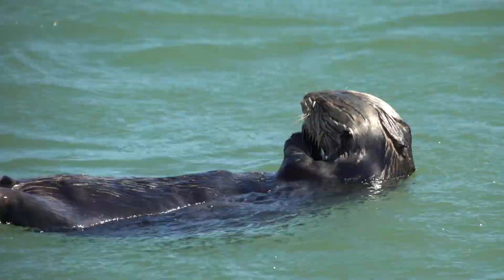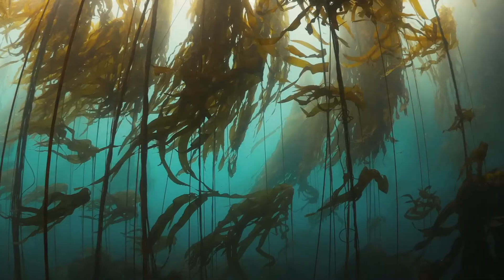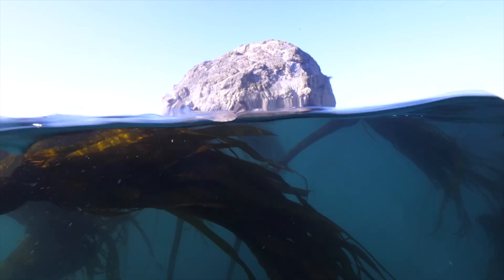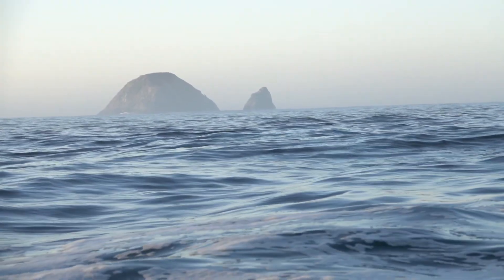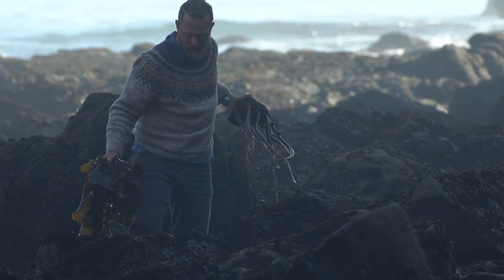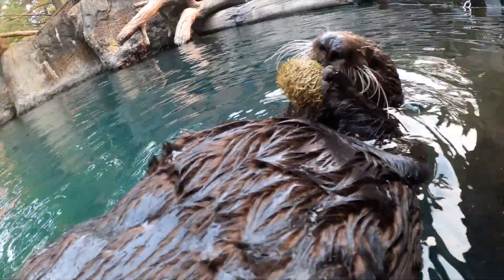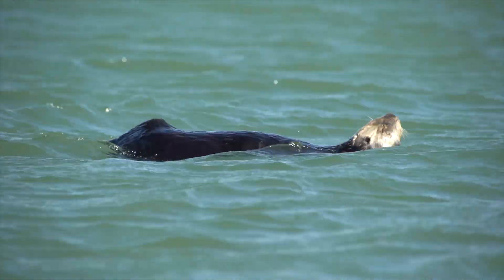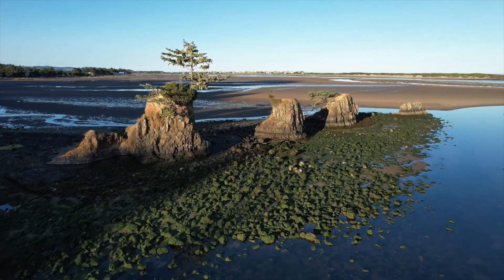Ecological & Economic Importance of Sea Otters in Oregon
Sea otters are a keystone species whose restoration will promote the growth of kelp and help make Oregon’s marine ecosystem more resilient.  A more resilient marine ecosystem will, in turn, help our coastal economy thrive. Learn more about the effort to bring back Oregon's sea otters